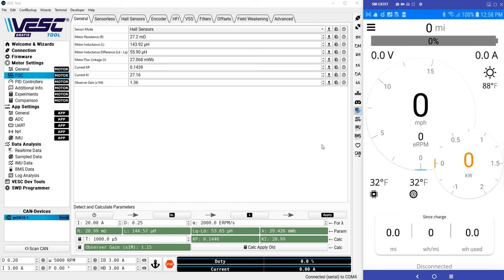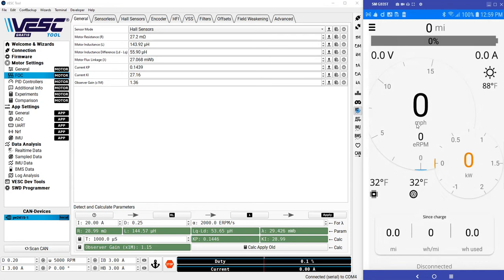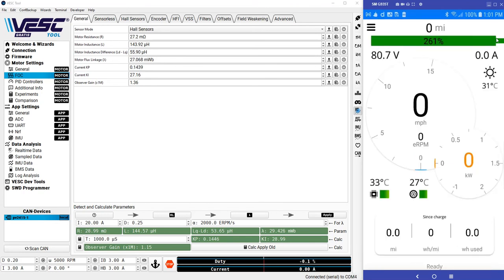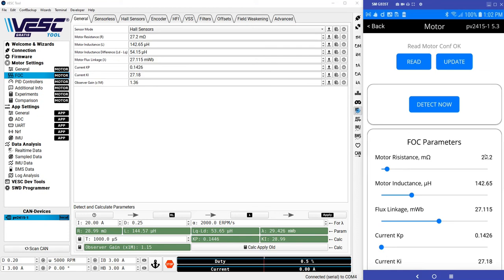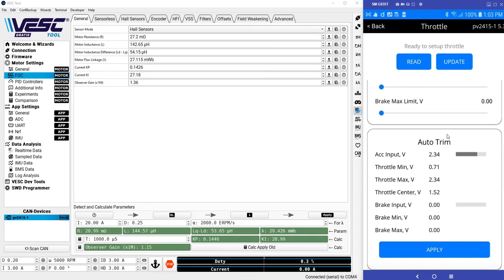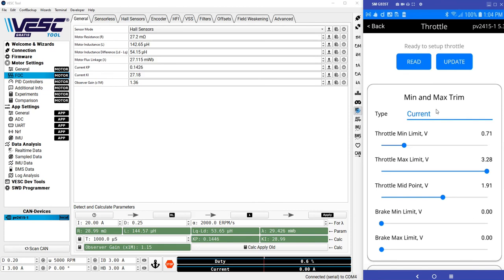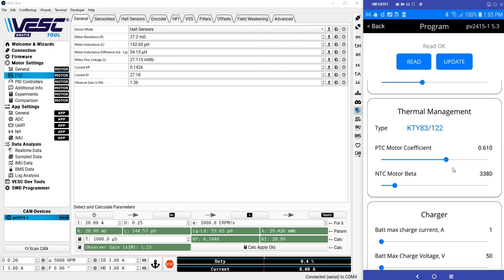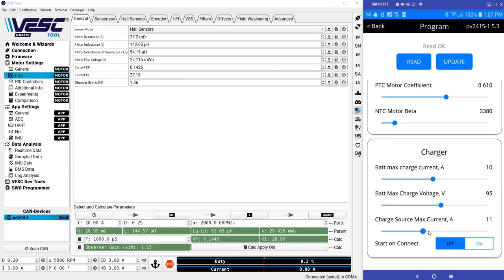PV Controller Quick Setup from Mobile App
A demo how to set up a PV controller from the phone app: Motor detection, throttle set up, battery configuration, charger tuning